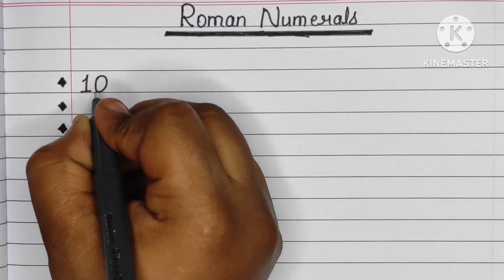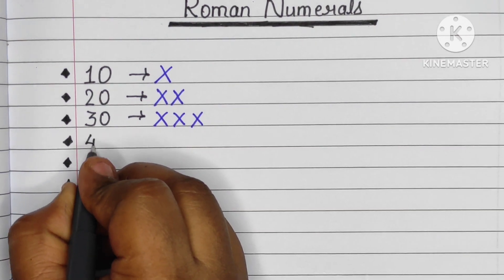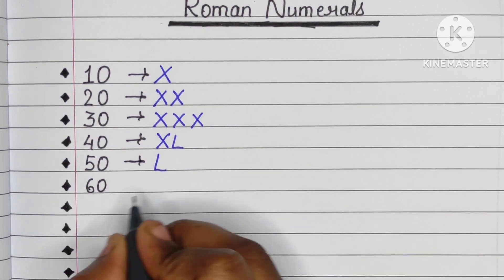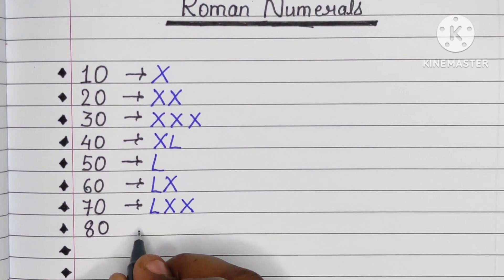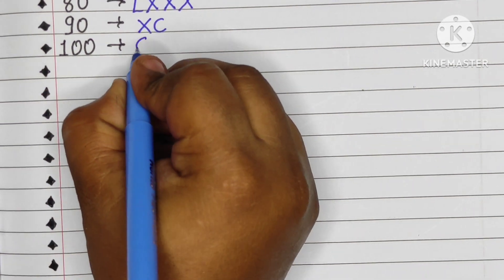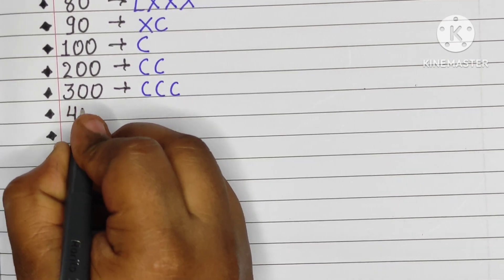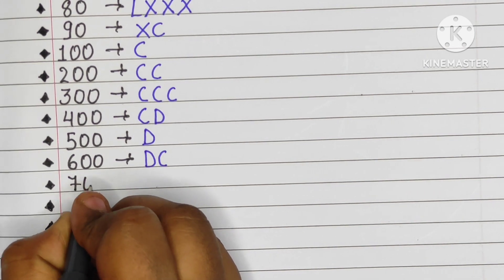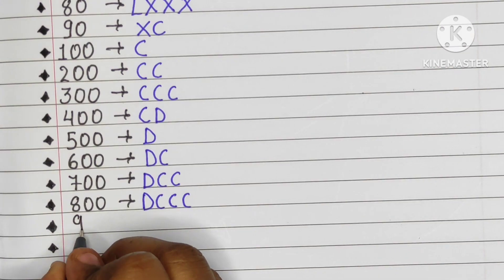Roman numerals 10 to 1000.Roman ginti 10 to 1000. 10,20,30,40,.........